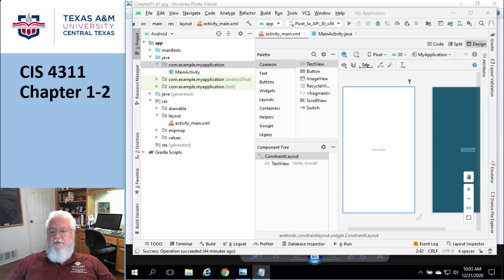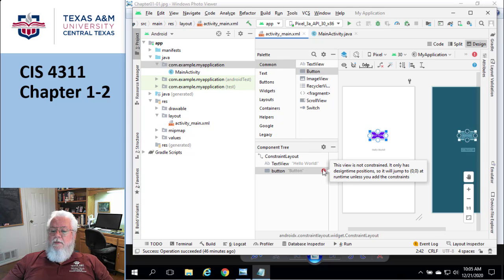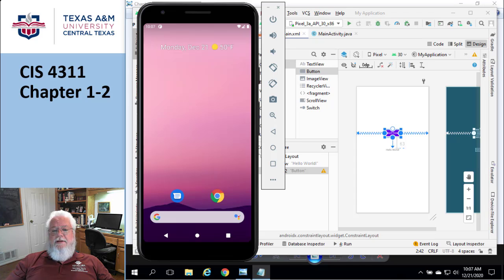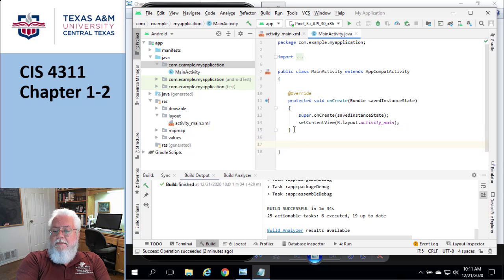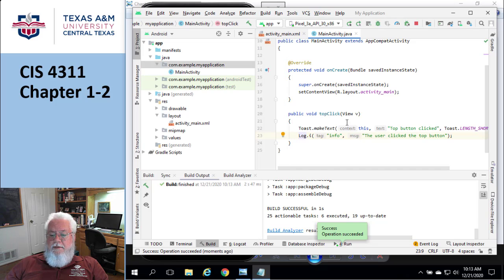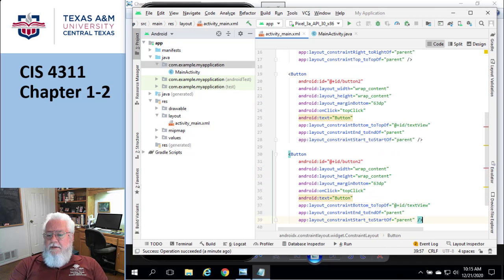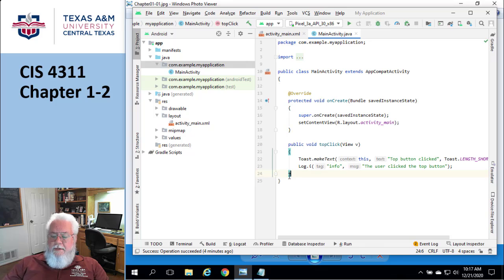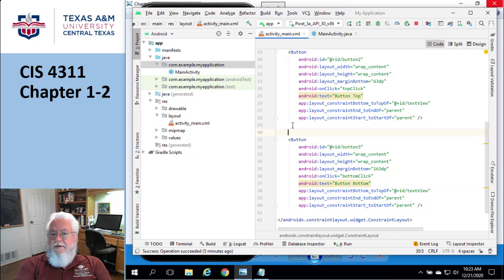CIS4311 Chapters1-2 Part3